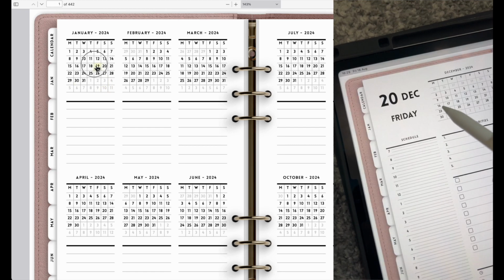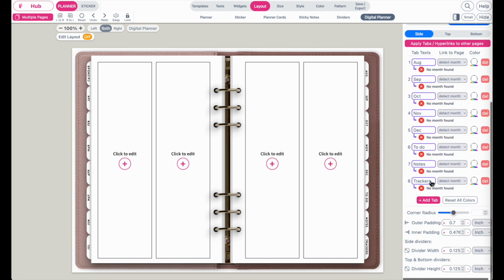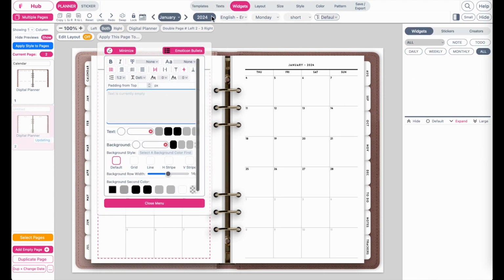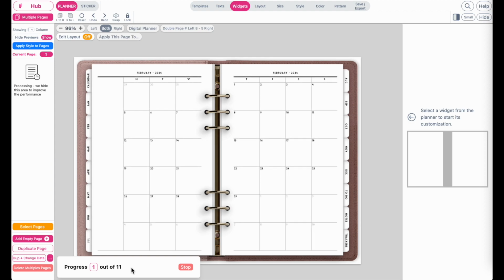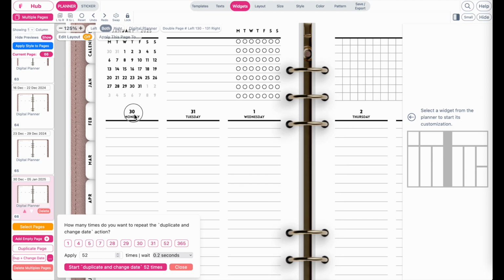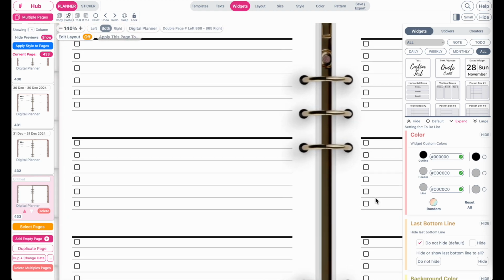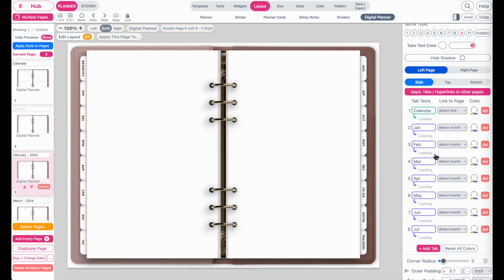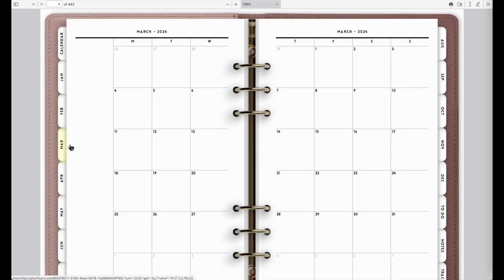How to make a Full Digital Planner for 2024 - Hyperlinked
Here is how to make a Fully Hyperlinked 2024 Digital Planner with Monthlies, Weeklies and Daily Pages. Everything automatically hyperlinked when exporting.